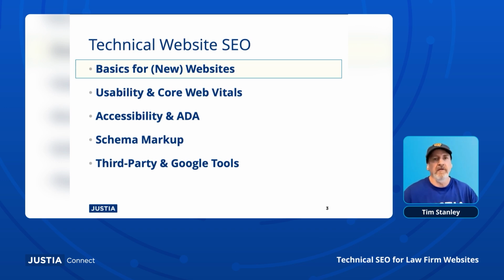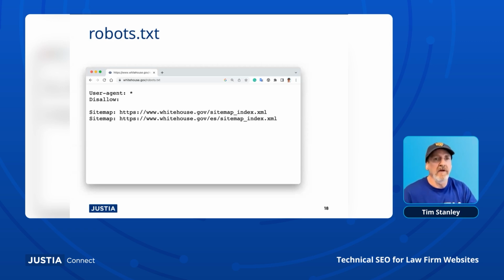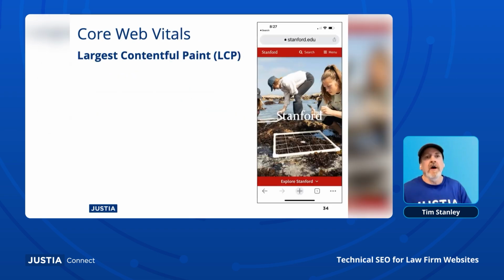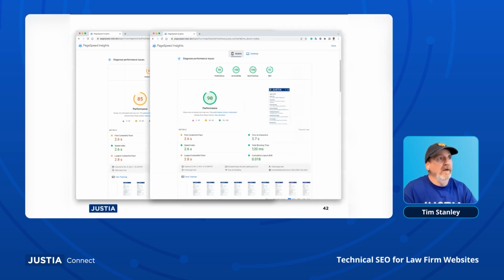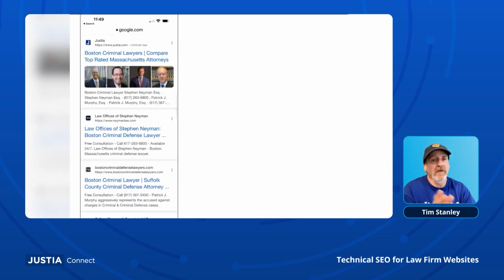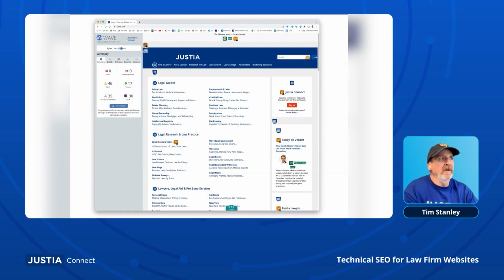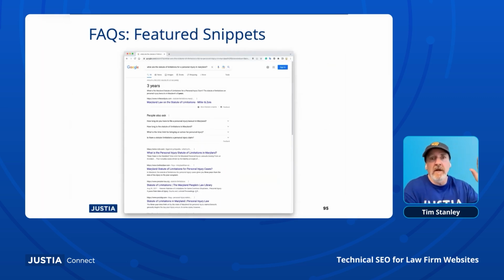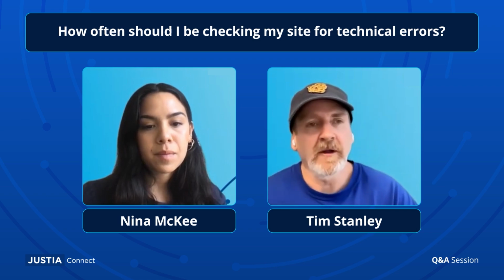Technical SEO for Law Firm Websites | Justia Webinars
Welcome to the Justia Videos channel. In this series of clips about SEO for Law Firms, we will talk about Technical SEO for Law Firm Websites. In this clip, we will review the basics of Technical SEO for new and current websites.

00:00 Technical SEO Basics
17:45 Usability & Core Web Vitals
44:58 Accessibility & ADA
50:01 Schema Markup
1:00:30 Third-Party and Google Tools
1:04:32 Q&A Session